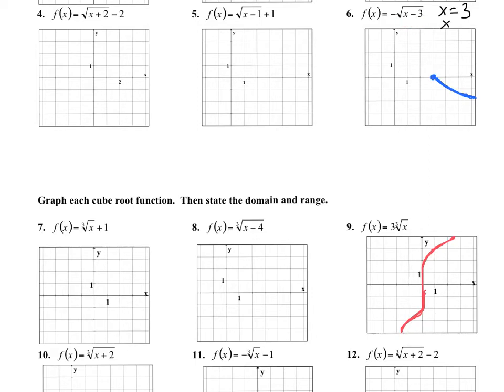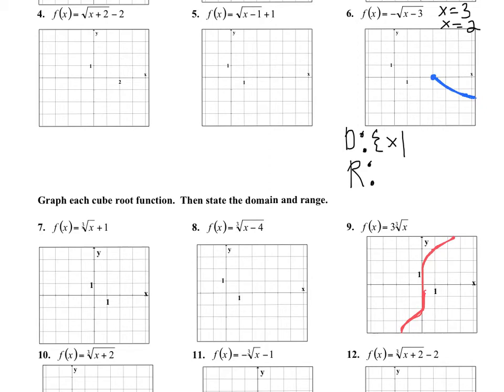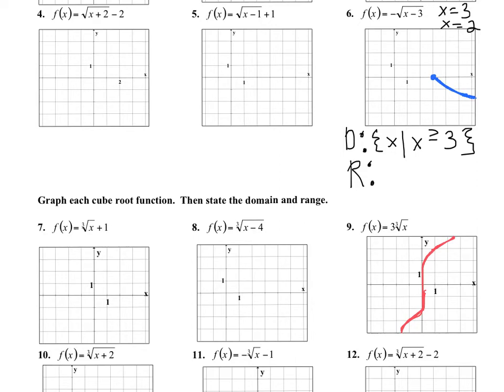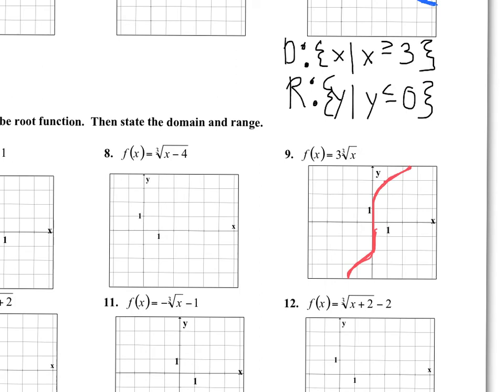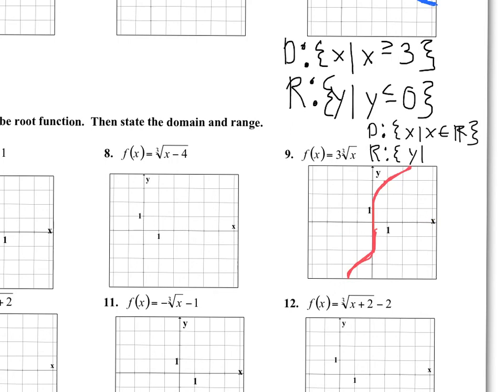Graphing Radical Functions 6, 9